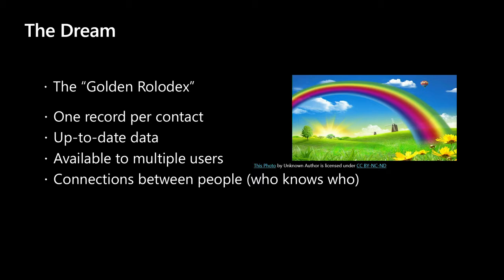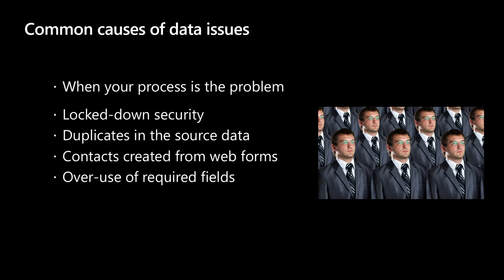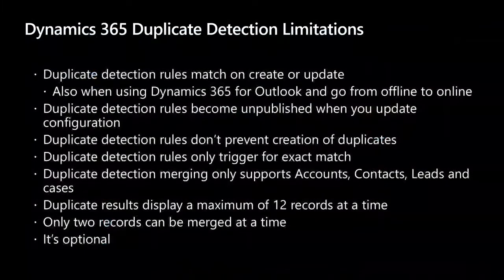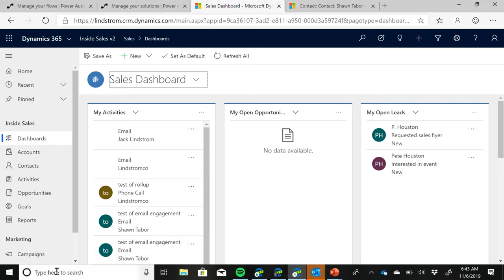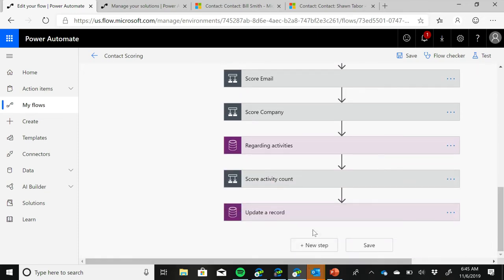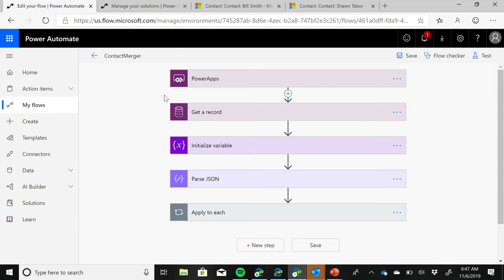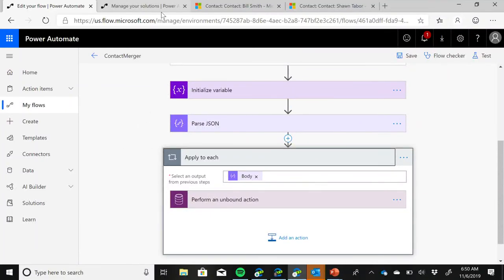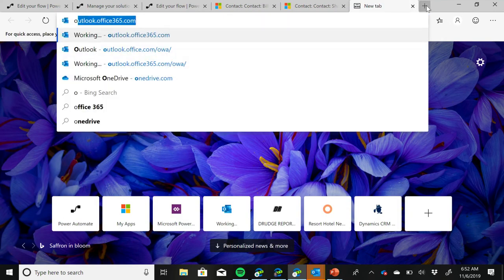Improve your Dynamics 365 and Common Data Service data quality with Microsoft Flow | THR2036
Using the Common Data Service for Power Apps and Microsoft Dynamics 365, data quality can be a problem. Many companies have incomplete or duplicate contact data in their databases, which can frustrate users and cause business disruption and governance issues. This is especially amplified with regulatory compliance for GDPR and other privacy laws.
In this session, see a real-world example of how Microsoft Flow can be used to score records and identify duplicates, as well as automate data cleanup.